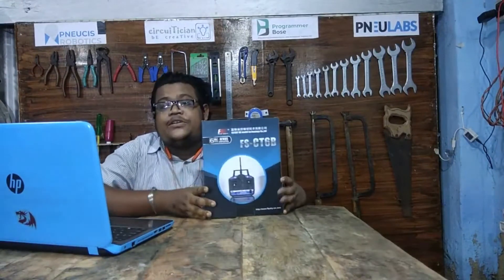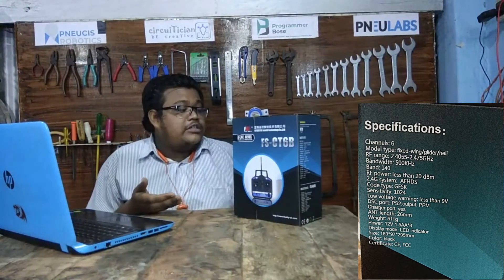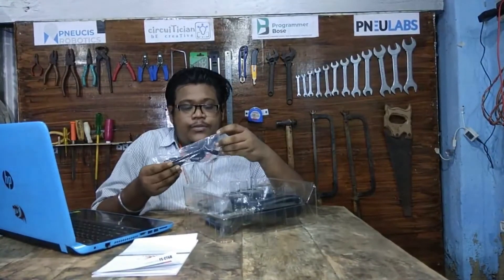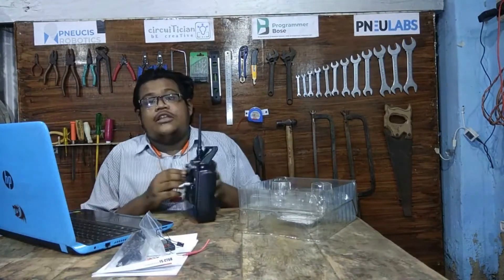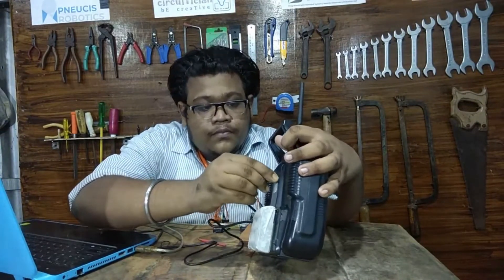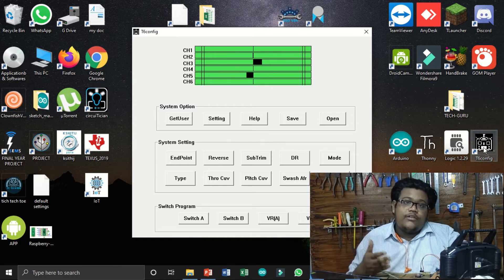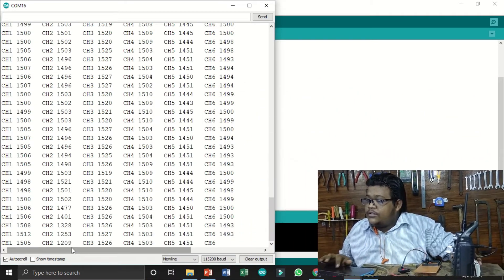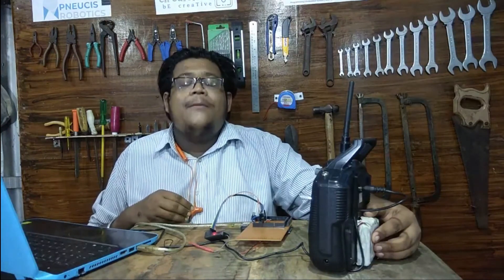How to use CT6B [In ENGLISH] |FS-CT6B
In this video, I will unbox a FS-CT6B RF transmitter & receiver and show how to use it